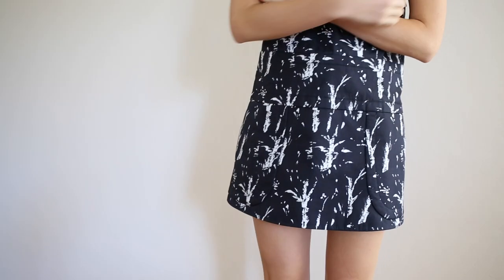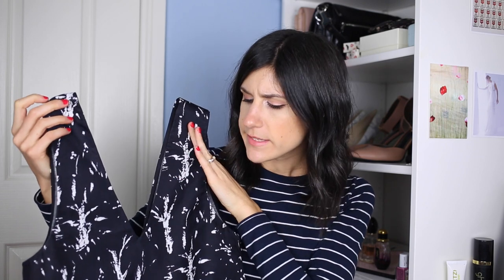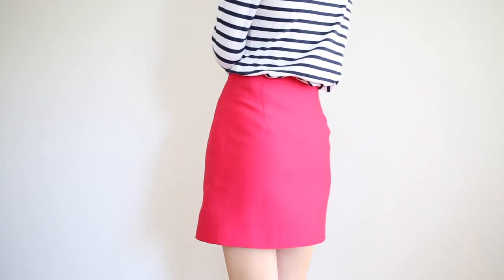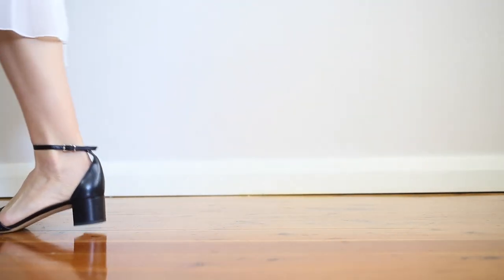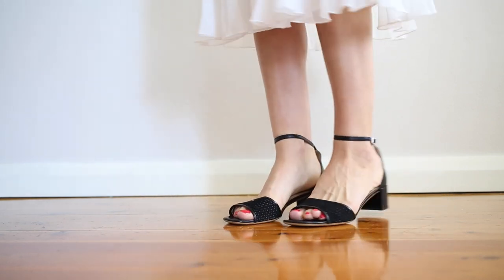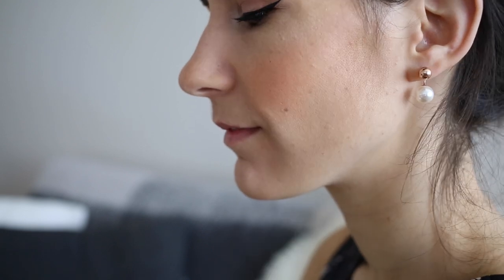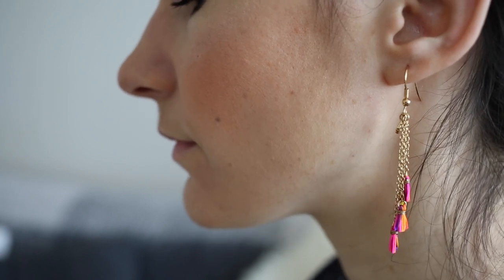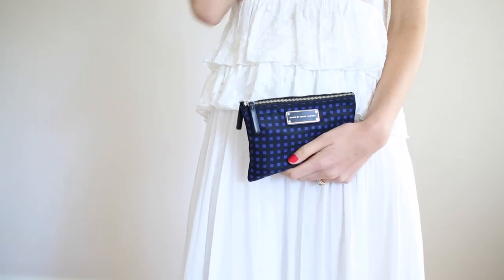The Spring Wardrobe Update - New Additions 2016 | Mademoiselle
My wardrobe has been in need of a bit of a refresh, and today I’ve teamed up with YOOX to share with you five ways that I am giving my Spring wardrobe an update. Would love to know which piece is your favourite and all items mentioned will be linked down below! x

BEAUTY NOTES
Giorgio Armani Luminous Silk Foundation, Tom Ford Shade & Illuminate, Aerin Multicolor for Lips & Cheeks, MAC Pro Longwear Paint Pot in Soft Ochre, Colourpop Super Shock Shadow in Lala, True Match Lumi Powder Glow Illuminator, Maybelline Hypersharp Wing Eyeliner, Loreal False Lash Wings Mascara, Rimmel Moisture Renew Sheer & Shine Lipstick in Spin All Spring (600), Chanel Nail Vernis in Tapage